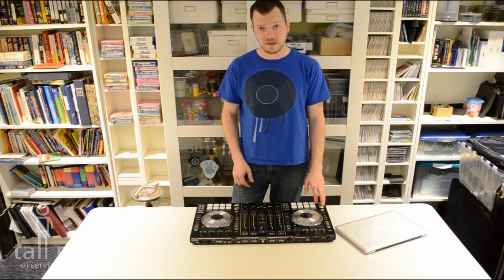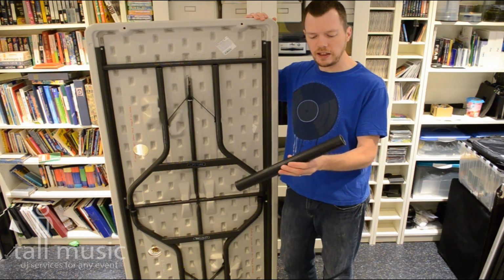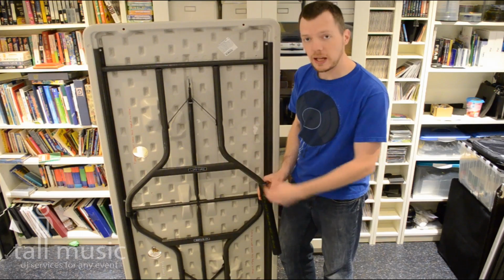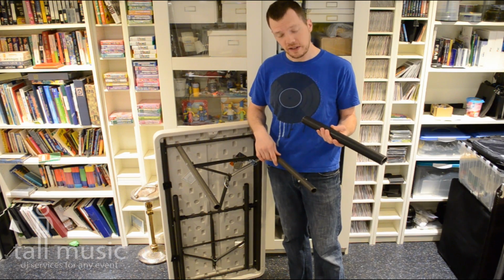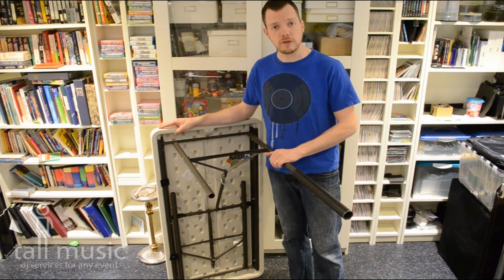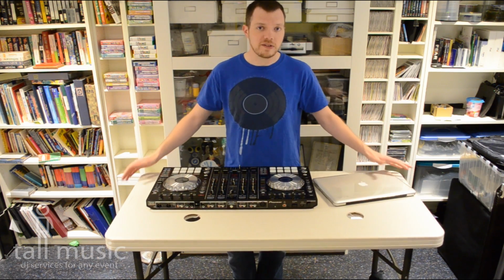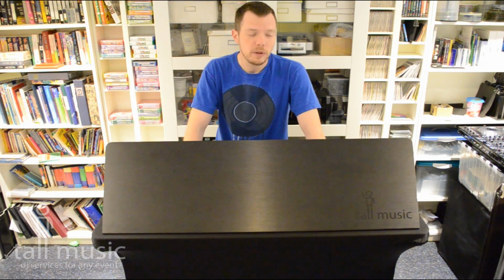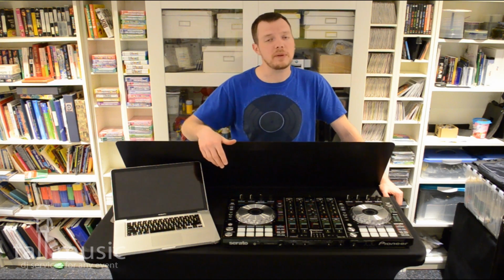DJ Tables & Toppers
A video discussing tables for DJs and my custom topper.